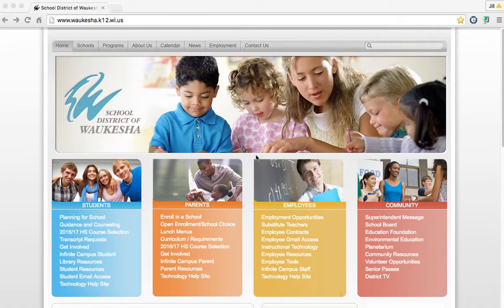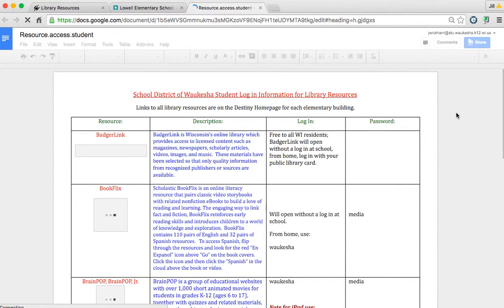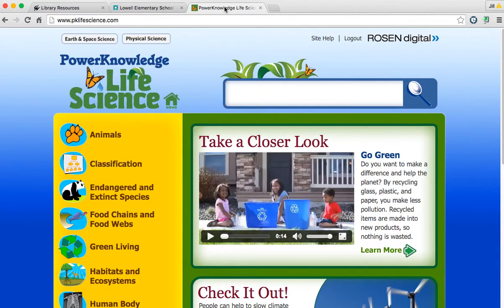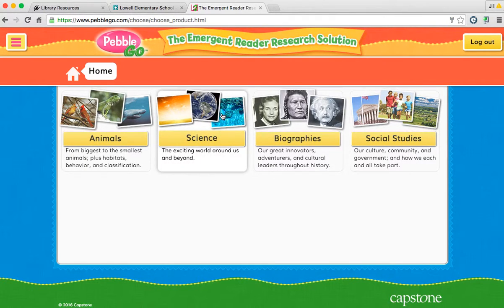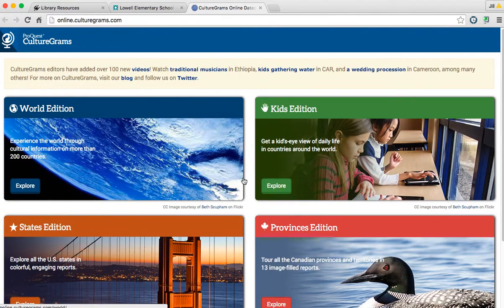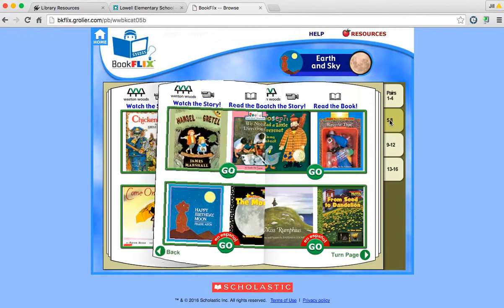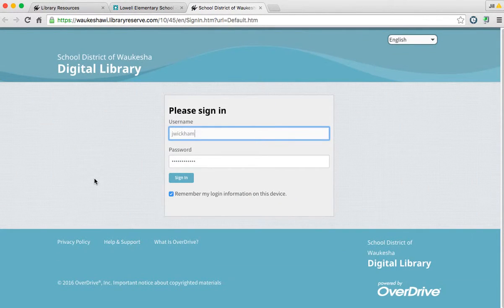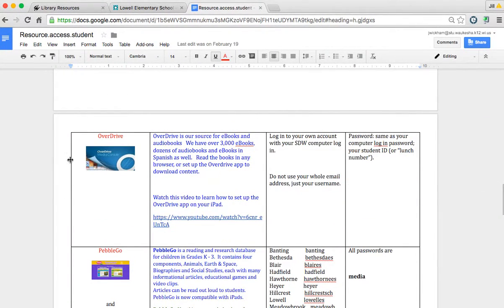Lib Resources Summer 16